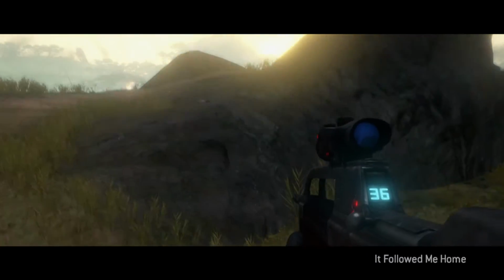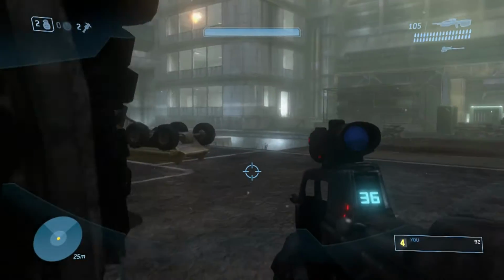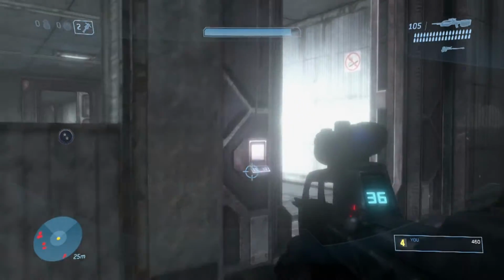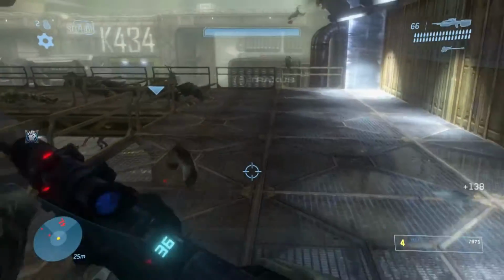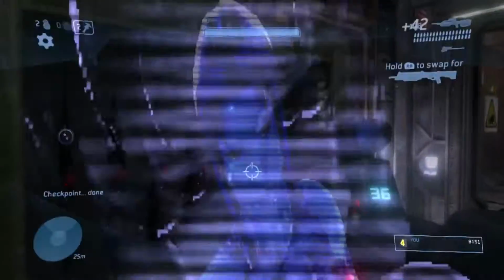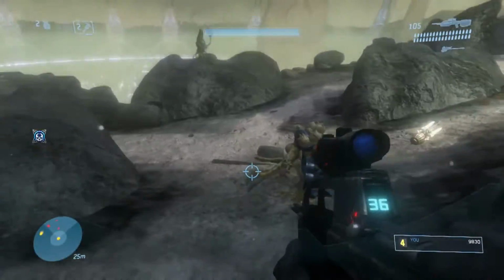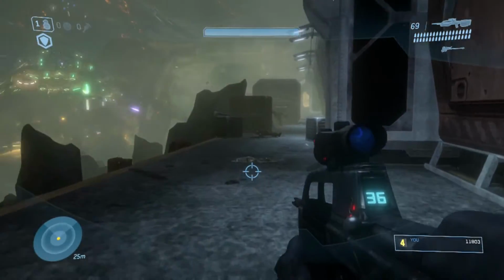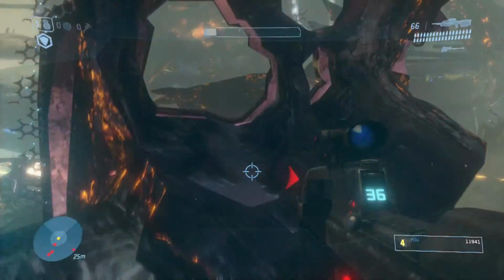Halo MCC - Exterminator - Achievement Guide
Guide for Halo: The Master Chief Collection's "Exterminator" achievement.

Achievement Description: "Halo 3: Beat the par score on Floodgate."

Game - Halo 3
Level - Floodgate
Difficulty - Heroic
Skulls - Catch, Mythic, Thunderstorm, Tilt and Tough Luck

Follow me on:

Mixer - HaloCompletionist